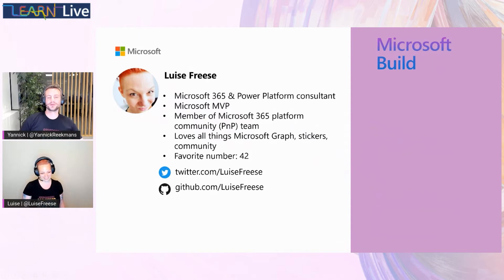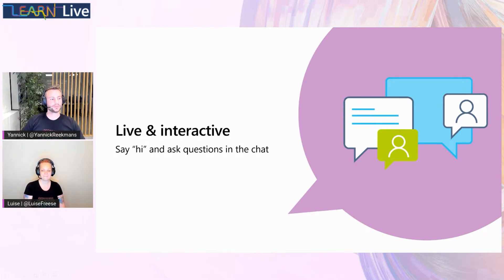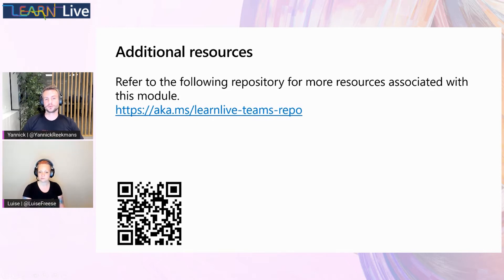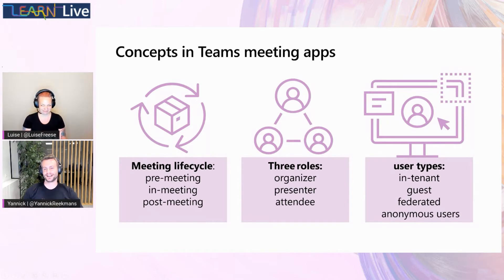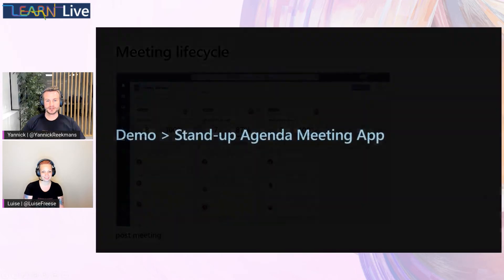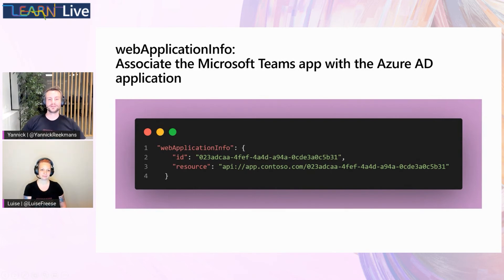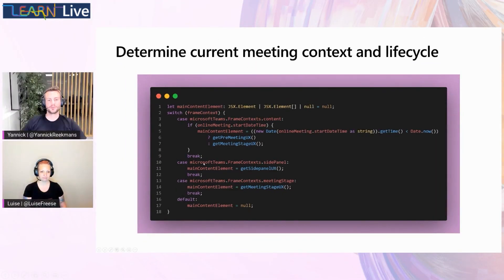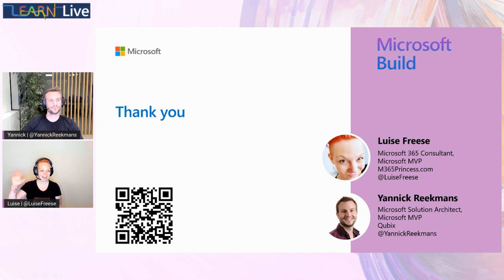Learn Live: Create interactive meeting apps for Microsoft Teams | CLL05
Meetings enable collaboration, partnership, informed communication, and shared feedback. The meeting app can deliver a user experience for each stage of the meeting lifecycle. Meeting lifecycle includes pre-meeting, in-meeting, and post-meeting app experience, depending on the attendee's status. During this session, you'll learn how to create custom apps to be used in Microsoft Teams meetings. Interested in learning more right now? Check out the module for this Learn Live session today!

Learning objectives

- Understand the capabilities of Microsoft Teams meetings extensibility feature
- Create a Microsoft Teams meetings app that meeting attendees can use before and during a meeting
- Implement a summary view of the meeting after the meeting has concluded

Presenters

Luise Freese
Microsoft 365 Consultant, Microsoft MVP
M365Princess.com

Yannick Reekmans
Managing Partner & Microsoft 365 Solution Architect, Microsoft MVP
Qubix

Moderators

Stephen Rose